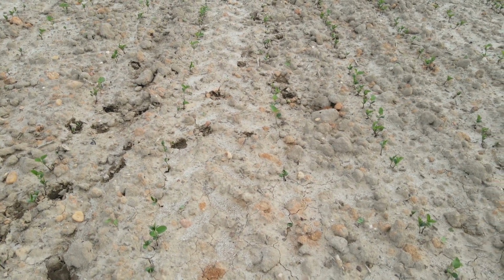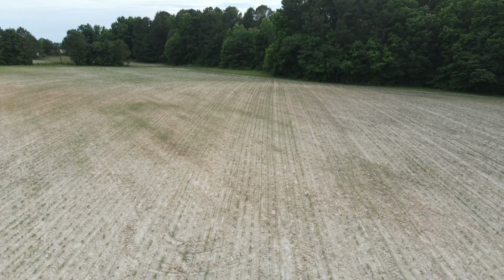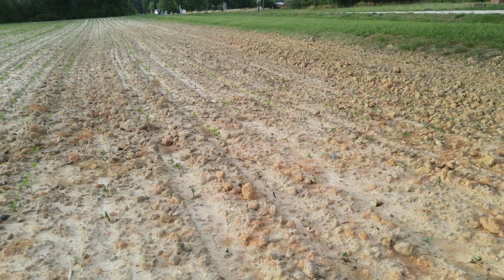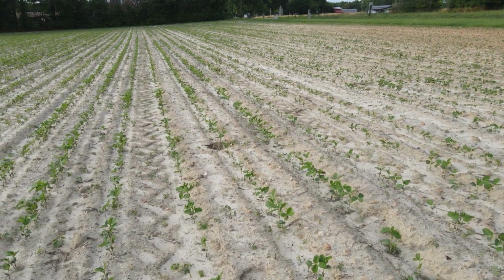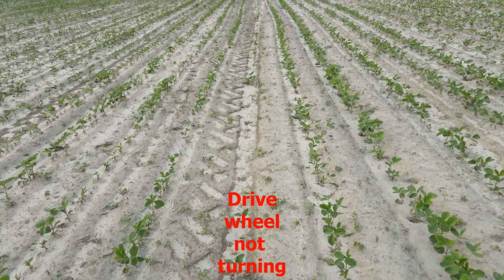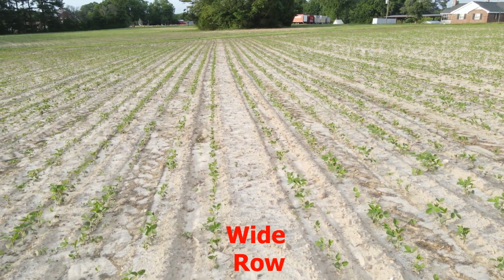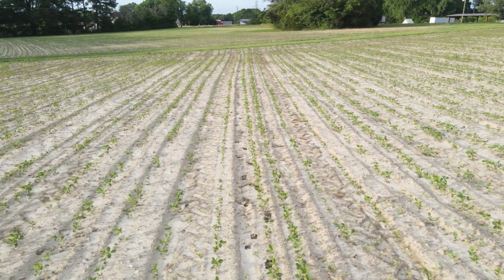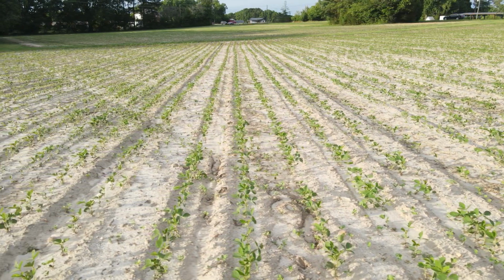1st field inspection 2021 A look at my mistakes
Looking over the first two fields planted and realizing several mistakes I made with the 71 Flexi Planter.  Hopefully I can learn from the mistakes and recover by the unending Grace of God.